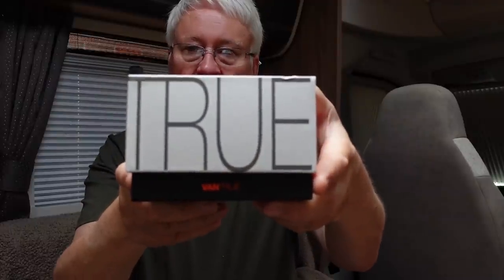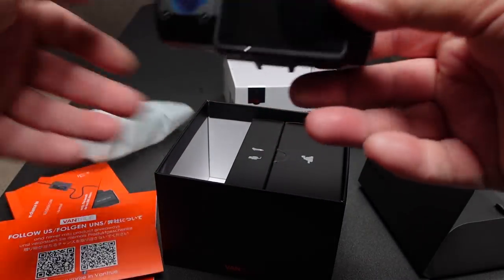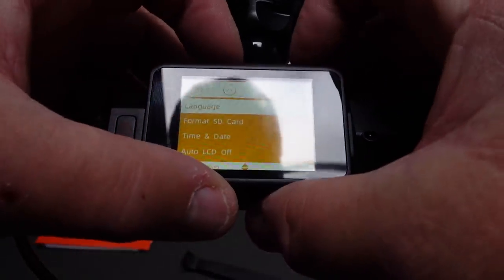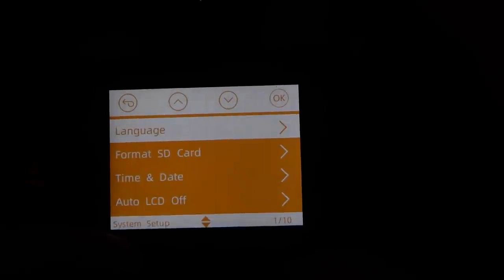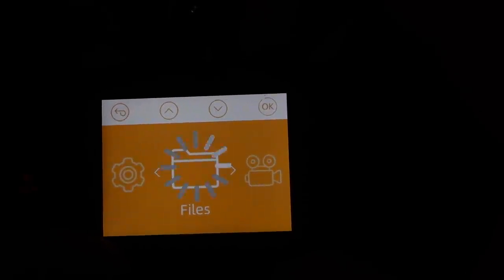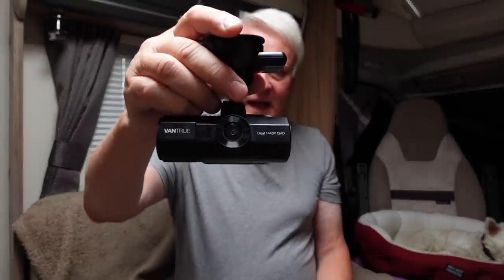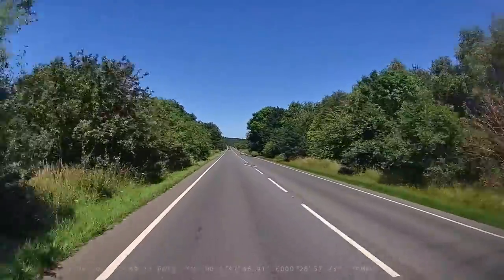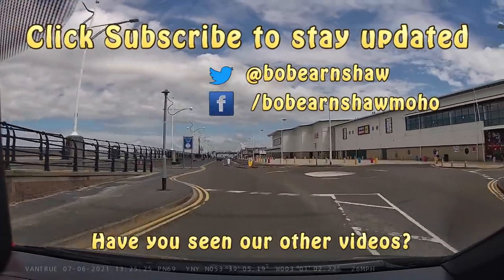Vantrue N2s Dual Dash Cam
A review of the Vantrue N2s Dual Dash Cam. Dual Dash Cam Front and Cabin 1440P+1440P Dash Camera 4K GPS Supercapacitor Dash Cams for Cars, IR Night Vision, WDR, Parking Mode, Loop Recording, Motion Detection, Support 256GB Max